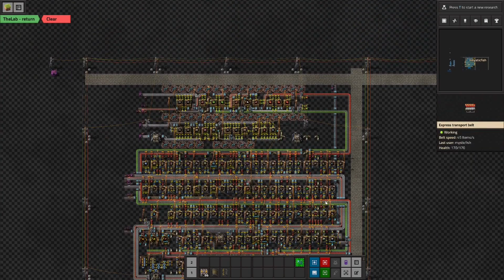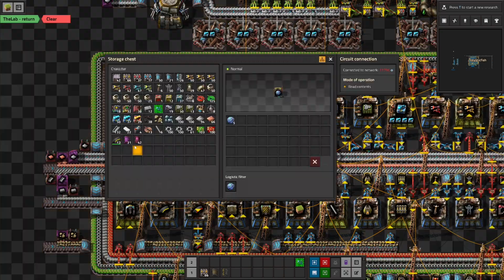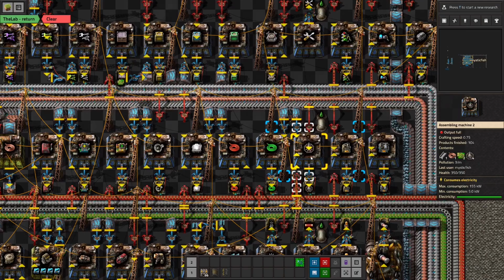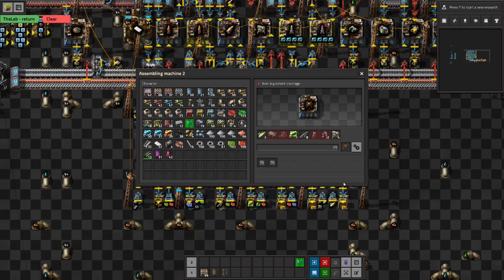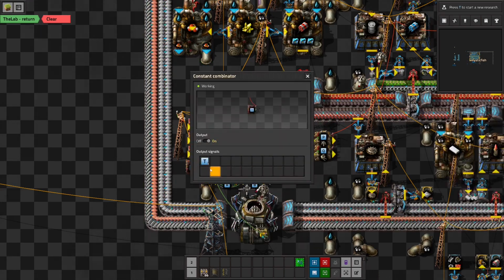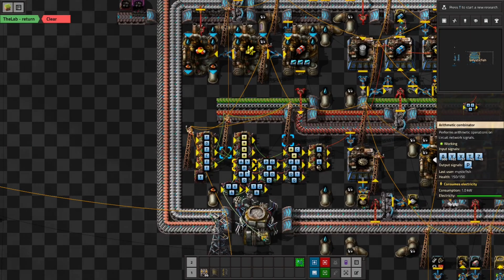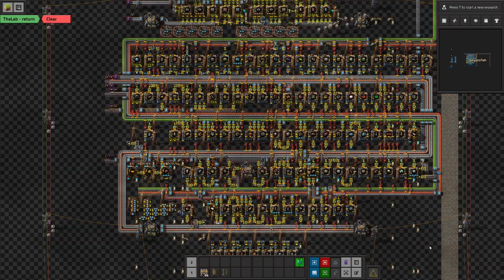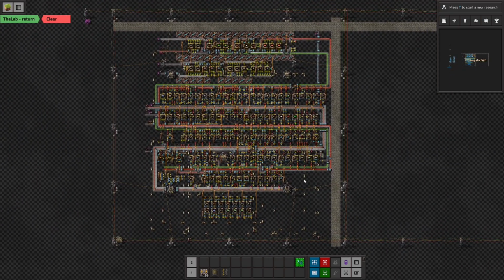Mall - Ep25 - Factorio Expand-a-Base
In this episode, we give a tour of our mall, including some circuitry for adding construction and logistics bots when needed.